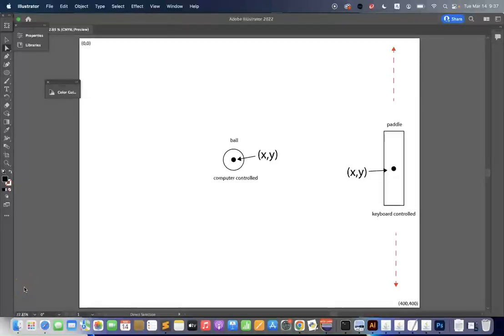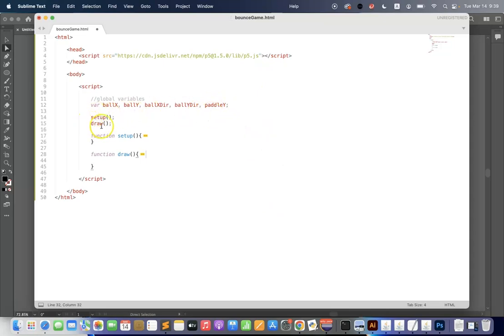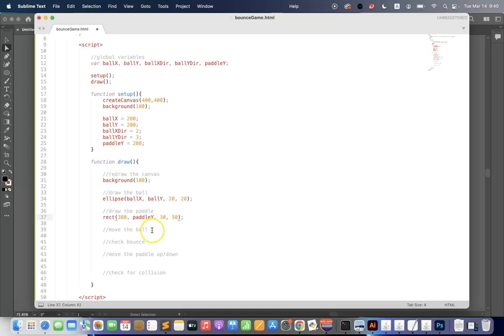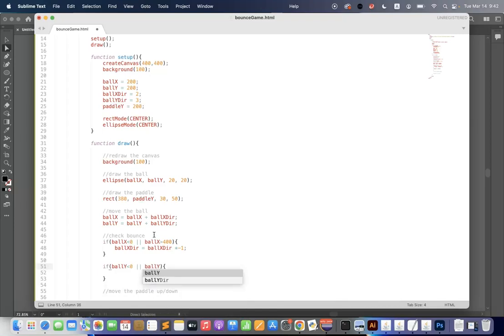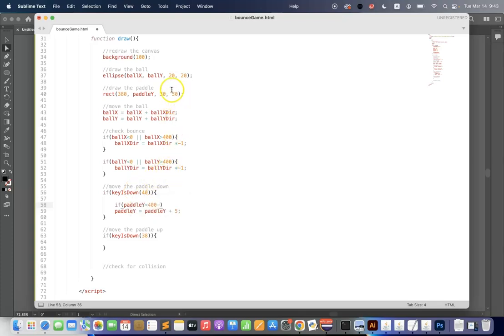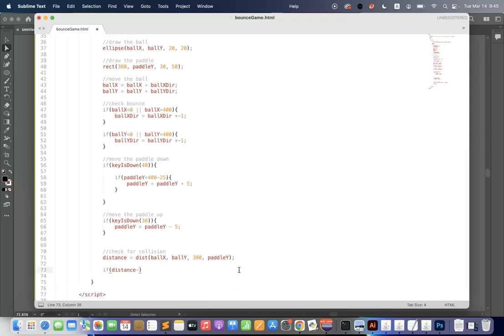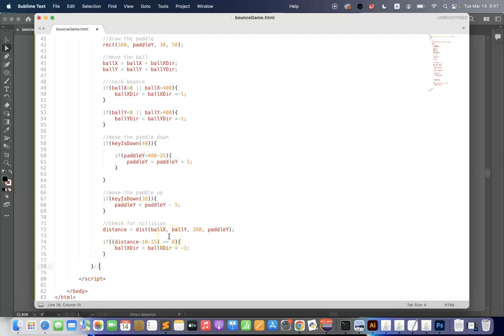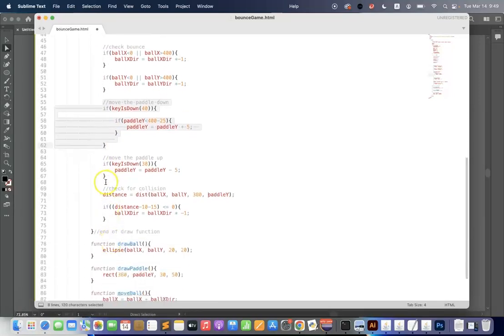Javascript functions with p5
An intro to decomposing a project into a series of simple functions.